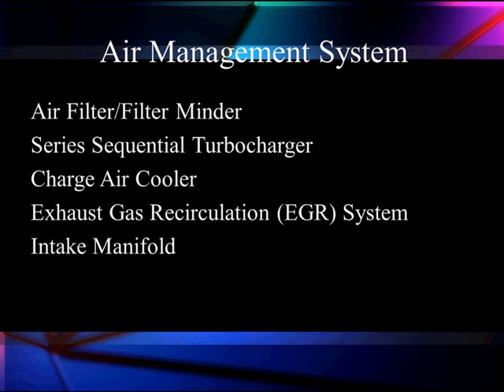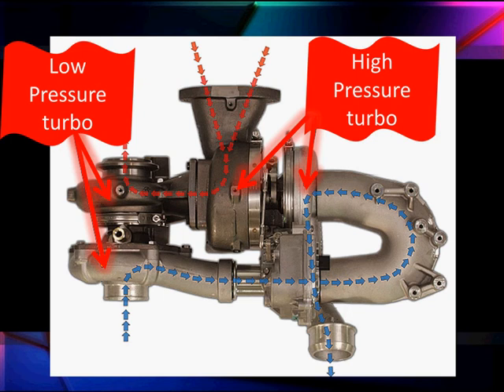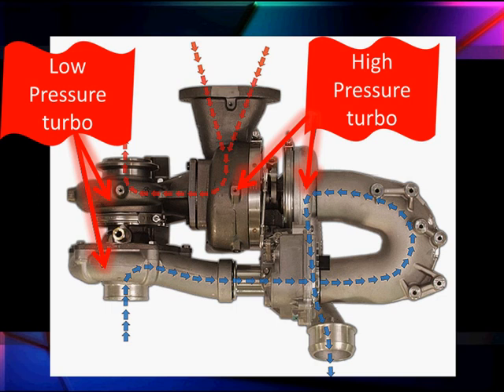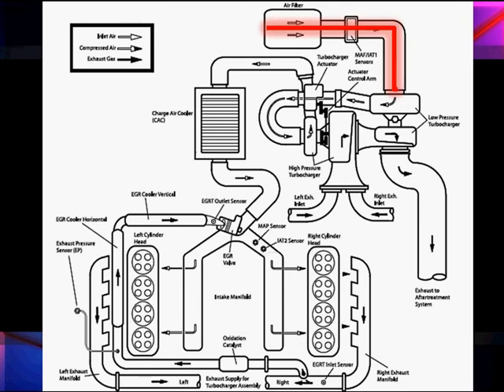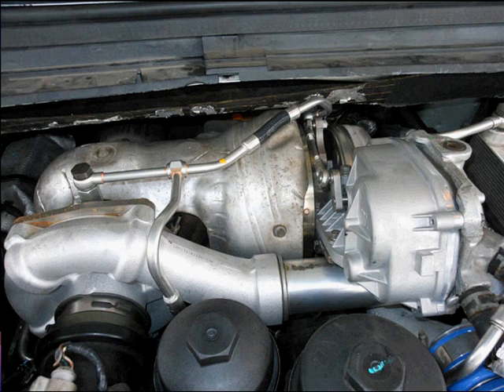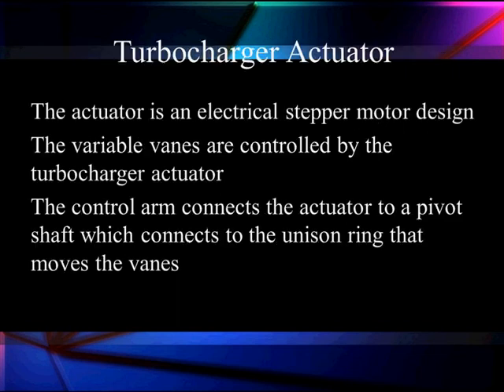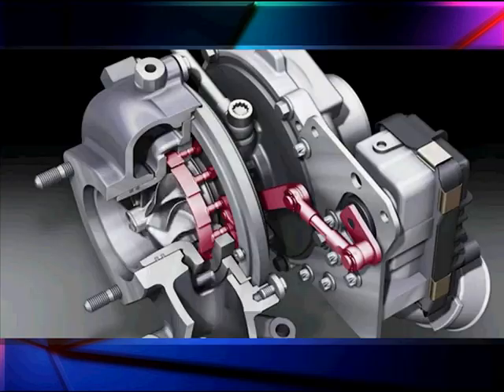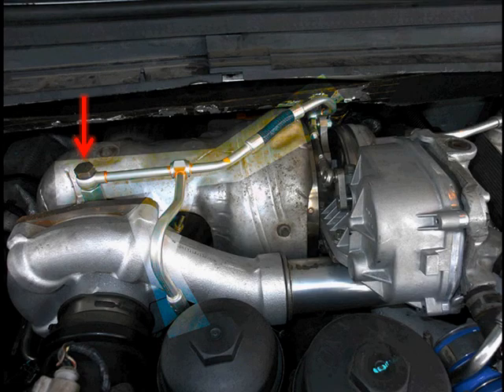40 Air Management System